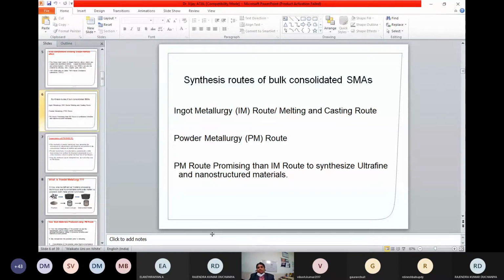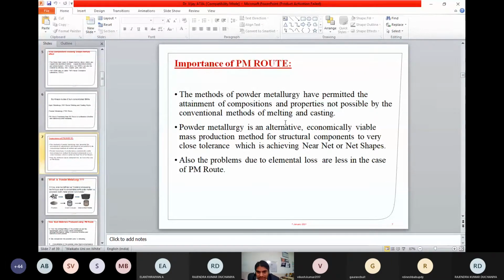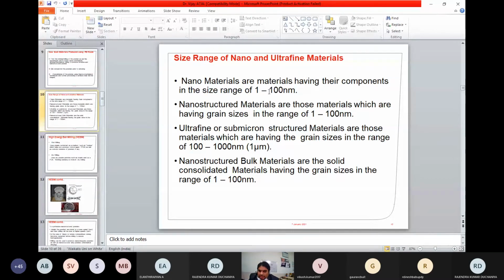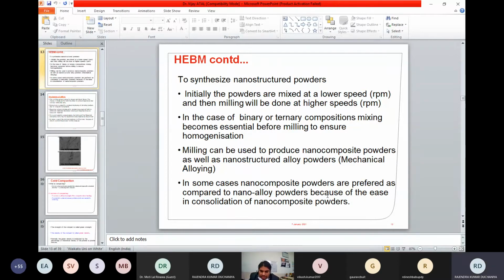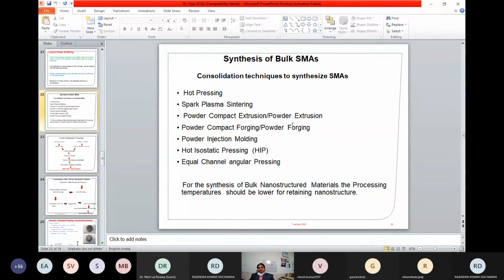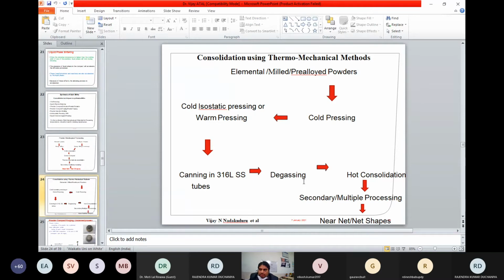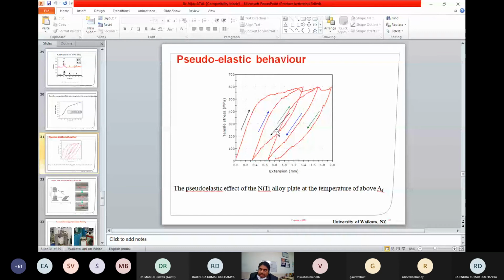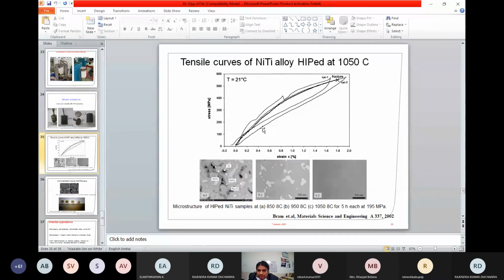ATAL FDP on Novel Materials session 13